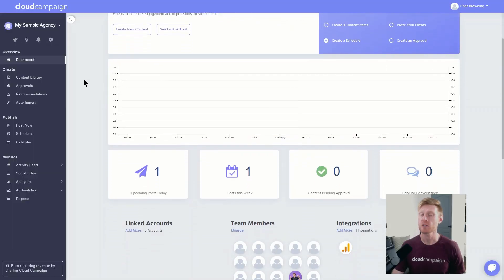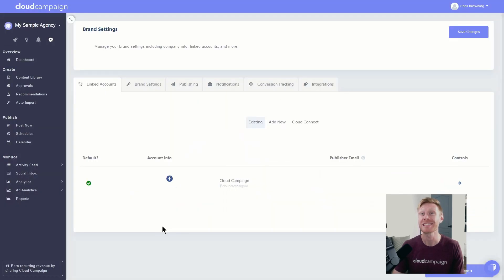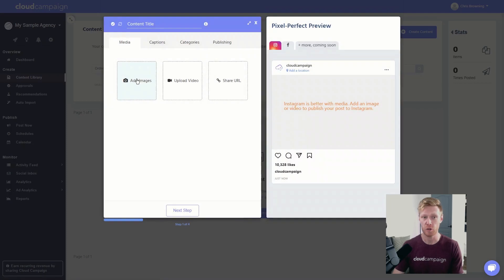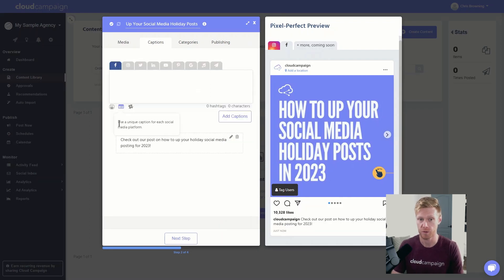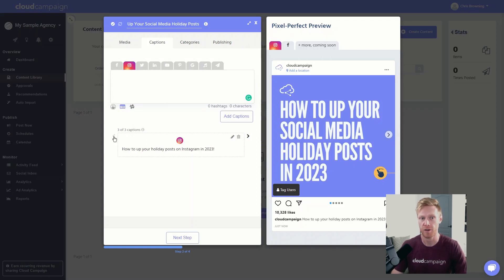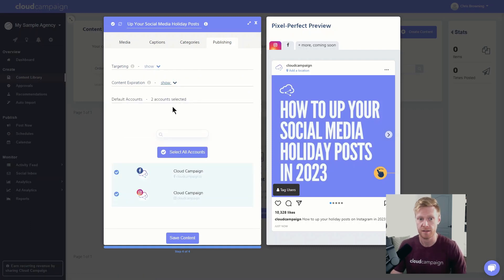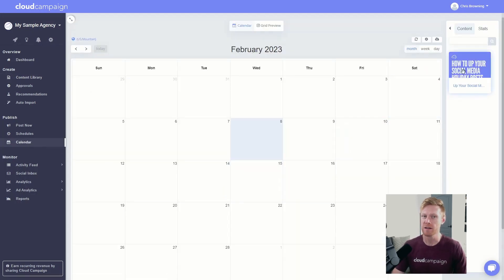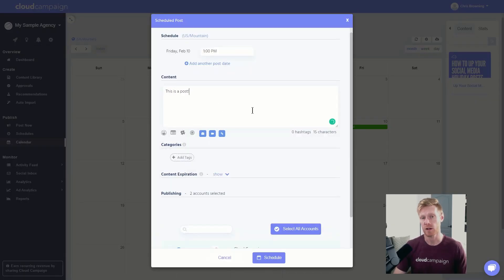Start Posting With Cloud Campaign In 3 Easy Steps! | Cloud Campaign Quickstart Guide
Welcome to Cloud Campaign, your new scalable social media management platform!

Learning new software can be overwhelming, but don't worry. Getting started with Cloud Campaign is as easy as 1, 2, 3!

This video will teach you how to quickly connect your social media accounts, create content, and schedule posts in Cloud Campaign.

TIMESTAMPS
0:16 Link a Social Account
0:29 Create Content
1:17 Schedule Posts